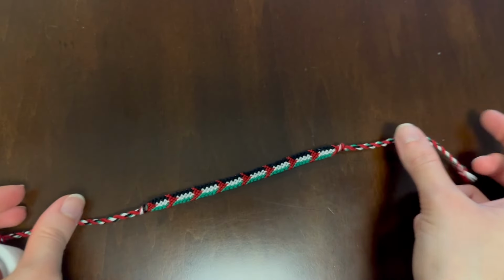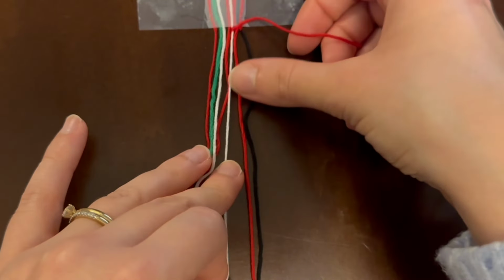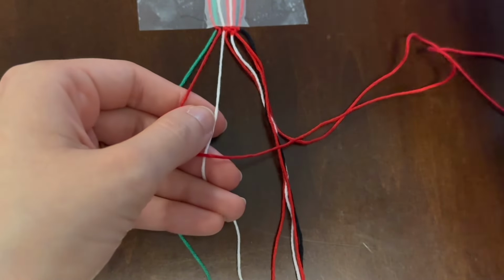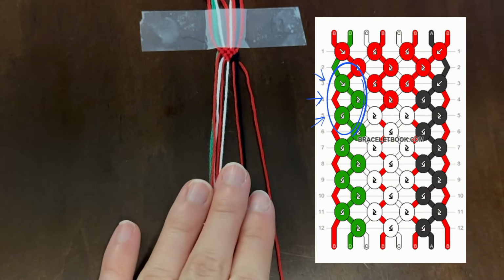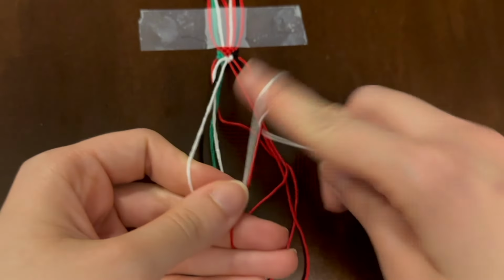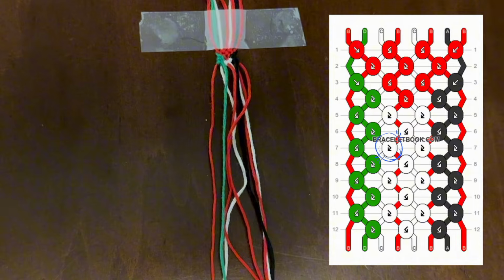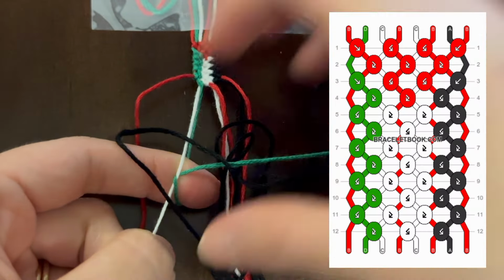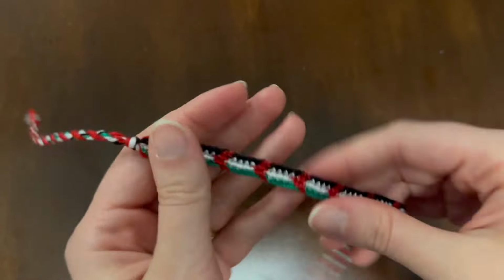palestine flag frienship bracelet tutorial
Here is a simpler friendship bracelet design of the Palestinian flag. I am using pattern number 159722 from bracelet book to make this bracelet.

Not sure how to tie the knots? Here is a basic knots tutorial: friendship bracelet knot types tutorial